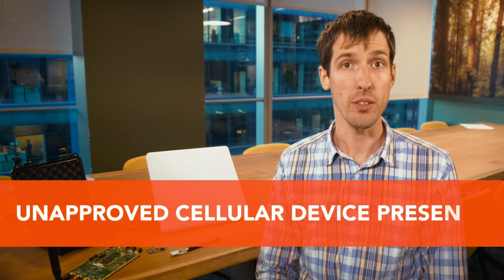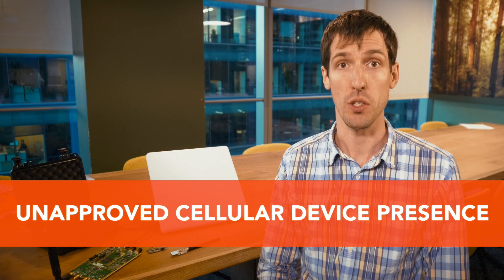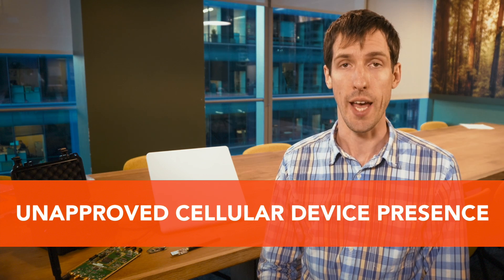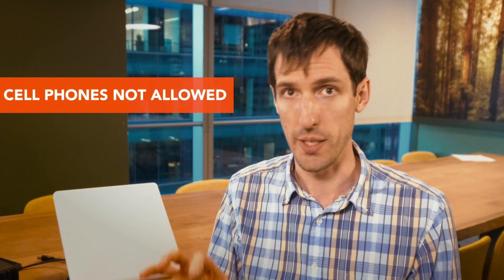Unapproved Cellular Device Presence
Balint Seeber, Director of Director of Vulnerability Research at Bastille Networks discusses Unapproved Cellular Device Presence as part of the series on the Top 10 Internet of Radios Vulnerabilities.